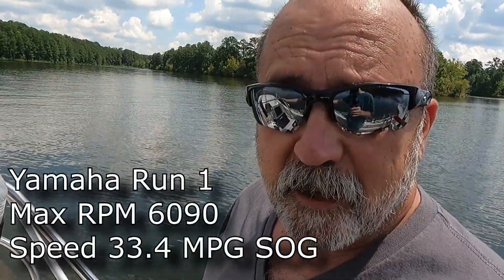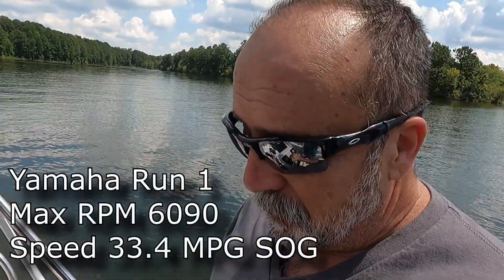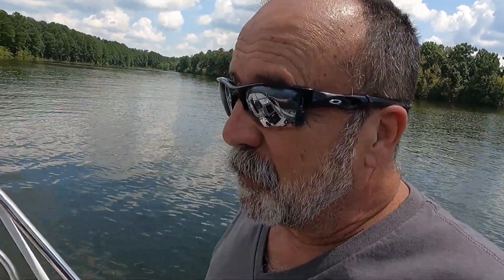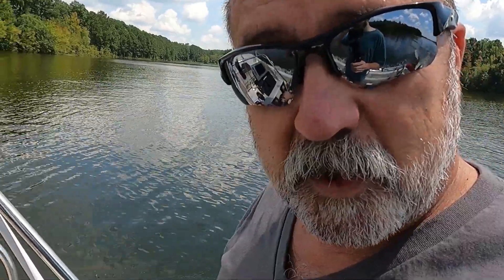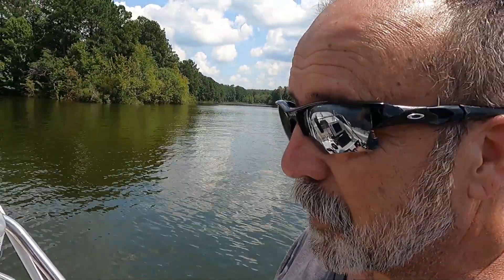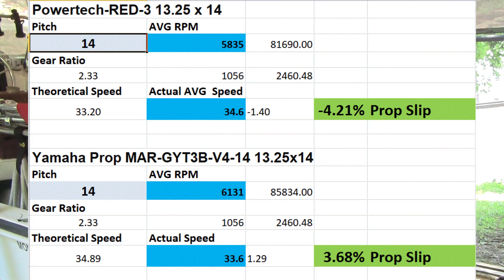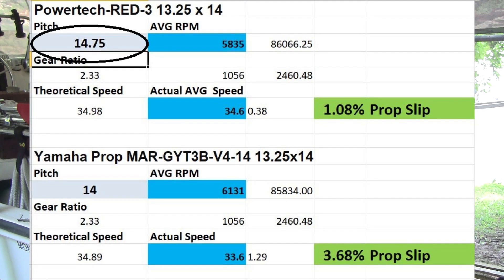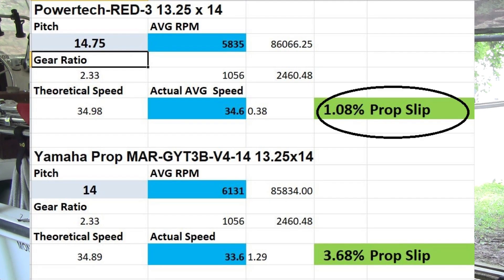Yamaha Vs Powertech 13.25x14 Propeller Showdown! Yamaha F70 on a Montauk 17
In this video I pitch (no pun intended) the Powertech 13.25x14 against the Yamaha Performance 13.25x14 Propeller on a 1983 Boston Whaler Montauk 17. Both of these props are mentioned in Continuous Wave as well as Whaler Central anf The Hull Truth forums as being the ideal prop for a Yamaha F70 mounted on classic Montauk 17 hull. I believe the Yamaha prop gets a slight edge on the forums.

Here are the two propellers:
Yamaha Performance 3 MAR-GYT3B-V4-14
Powertech  Red 3 13.25x14

I had the rare opportunity to put this to the test. I already had the Powertech prop and was fortunate enough to run into a slightly used but in great condition Yamaha prop so it was game on time for a shoot out!

I'll say this in advance, without adjusting for factory deviations in pitch, the Powertech screw comes in with a negative slip. I understand this is theoretically impossible, but the entire concept of "Prop slip" is theoretical in itself. This I make no apologies for that, I'm just relaying the real life numbers I encountered under identical conditions for both. I do however address a common theory that the advertised pitch from manufacturers may be off. That seems to bring the Powertech numbers more in line with reality.

Powertech-RED-3 13.25 x 14
Pitch AVG RPM
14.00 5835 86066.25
Gear Ratio
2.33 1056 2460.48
Theoretical Speed Actual AVG  Speed
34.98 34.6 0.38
Prop Slip
- 4.21% (Based on raw numbers with 14 pitch)
1.08%  Based on changing Pitch in calculator to 14.75

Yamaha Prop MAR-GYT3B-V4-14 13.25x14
Pitch AVG RPM
Gear Ratio
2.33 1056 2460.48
Theoretical Speed Actual Speed
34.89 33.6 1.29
3.68% Prop Slip

There are three basic numbers you need to calculate prop slip, the RPM, the gear ration of your engine and the speed you were traveling at for a given RPM. I used NMEA 2000 data for engine tachometer RPM's and GPS for SOG (Speed Over Ground)

Here is a good place to get the actual formula or use their online calculator.

00:00 Introduction
01:20 Powertech 1st Run
03:15 Powertech 2nd Run
04:23 Prop Change
05:30 Yamaha 1st Run
07:54 Yamaha 2nd Run
09:55 Results Who Wins!